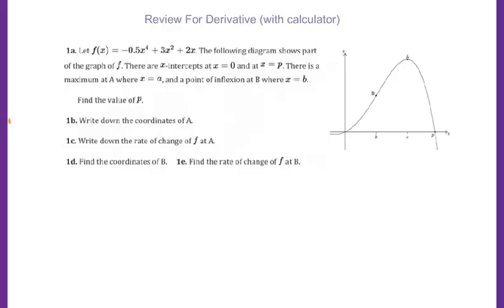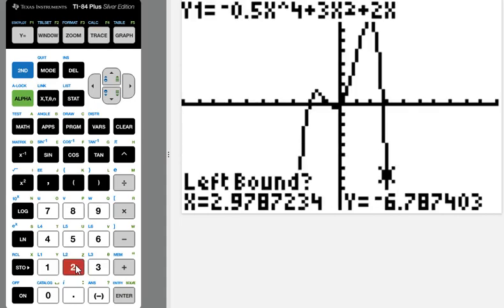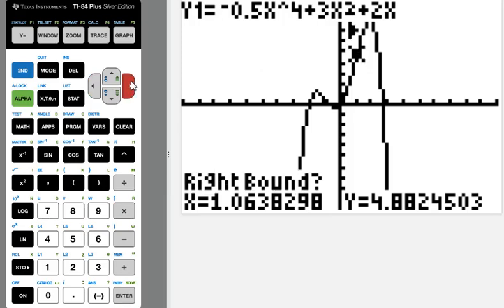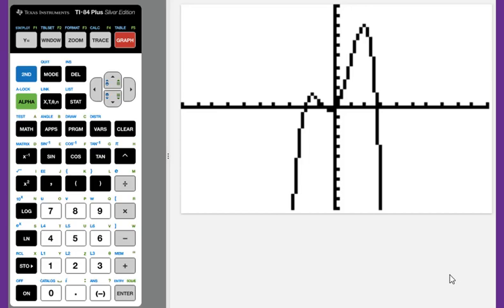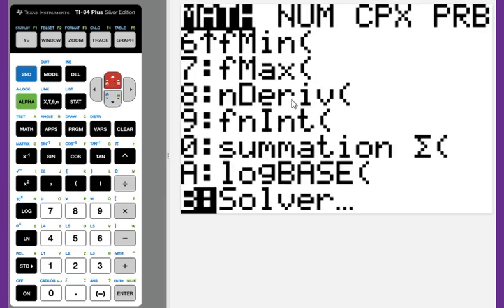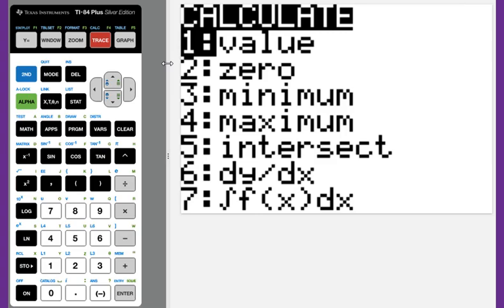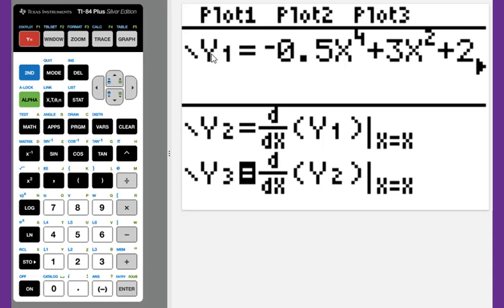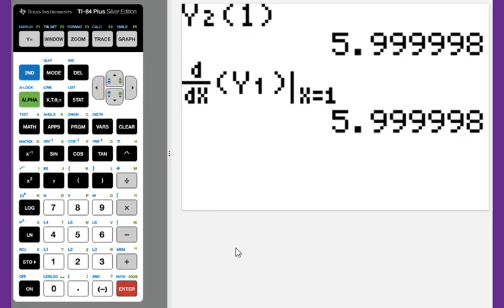Derivative problems by calculator